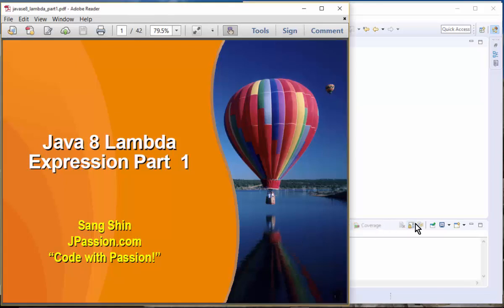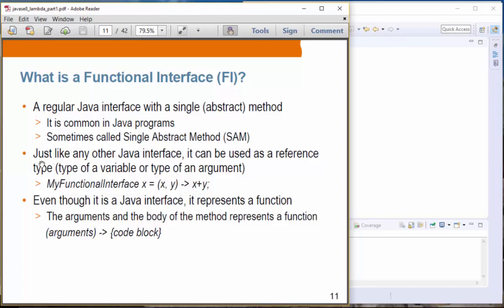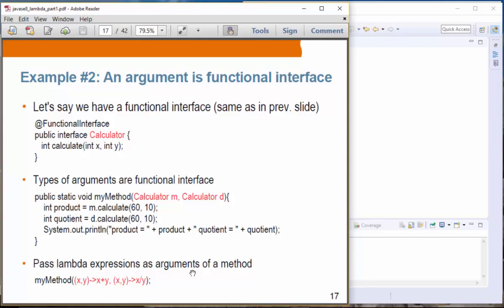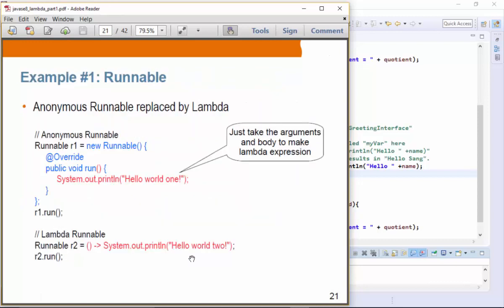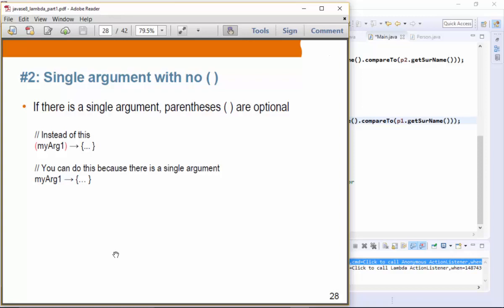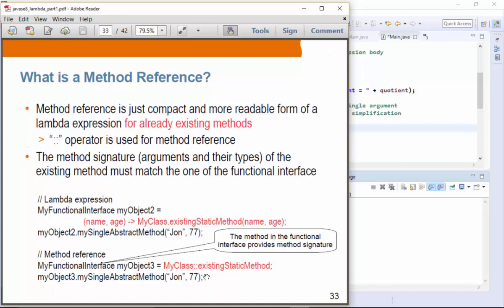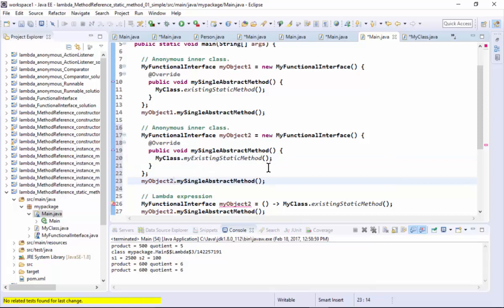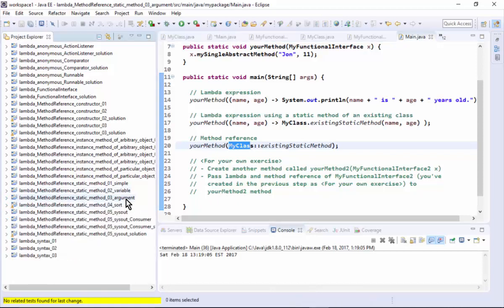Java 8 Lambda Expression Part 1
What is and Why Lambda Expression (or simply Lambda)?
Lambda implementation in Java
What is Functional interface?
Lambda expression syntax in Java 8

java 8 lambda programming,java 8 lambda programming questions,lambda expressions in java 8 are based on procedural programming,lambda expression in java 8 are based on which programming,lambda with functional programming in java 8,lambda expressions in java 8 are based on functional programming,java 8 lambda examples,java 8 lambda allmatch example,what is lambda in java 8,java 8 lambda tutorial baeldung,java 8 lambdas pragmatic functional programming by richard warburton,java 8 lambda example code Welcome to JPassion online programming courses learning channel by Sang Shin who is founder and chief instructor of JPassion.com and former lead Java technology evangelist from Sun Microsystems.